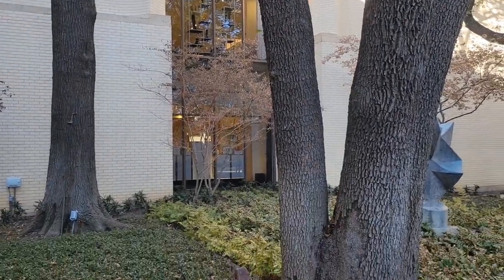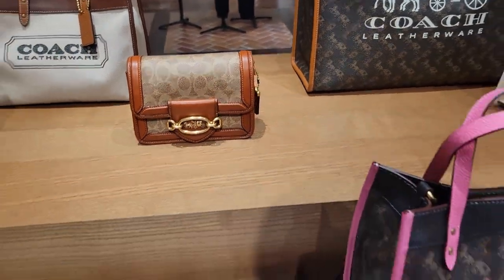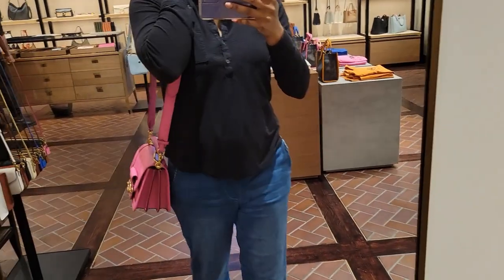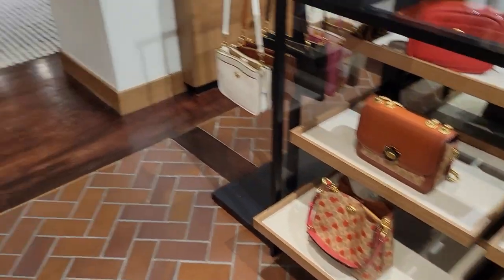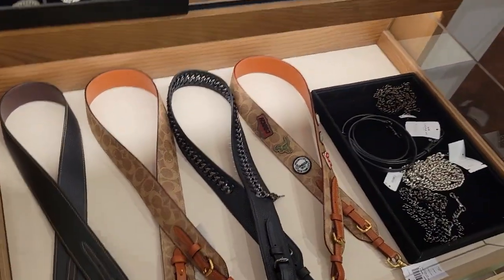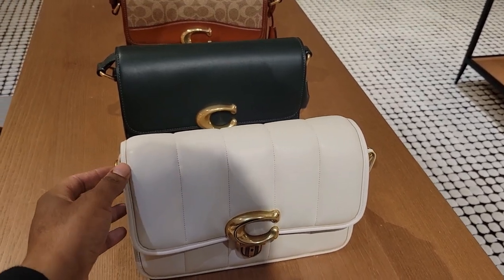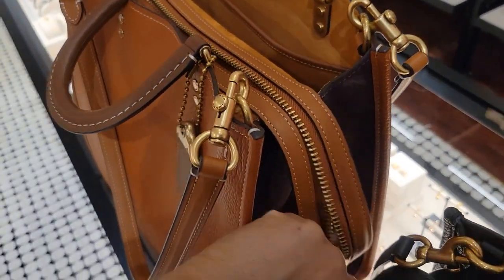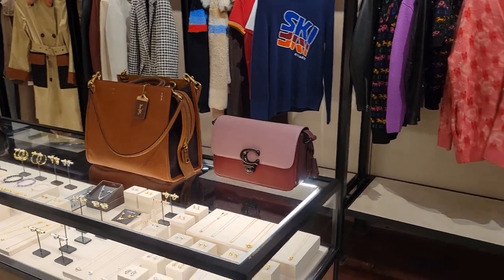Browse With Me At the Coach Boutique: NEW Rogue 31, Hero, Quilted Studio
Come along with me as I check out the newest styles Coach has added to their line up!